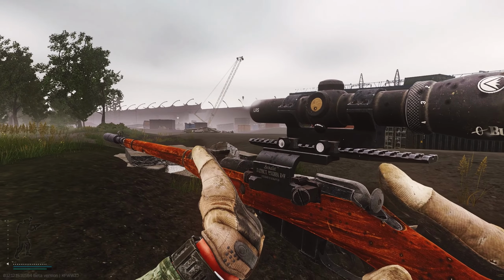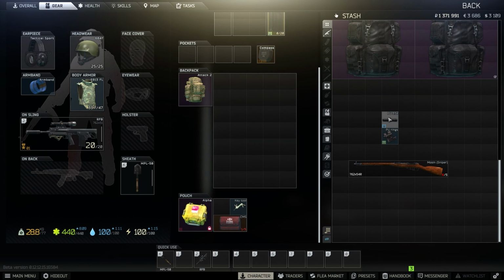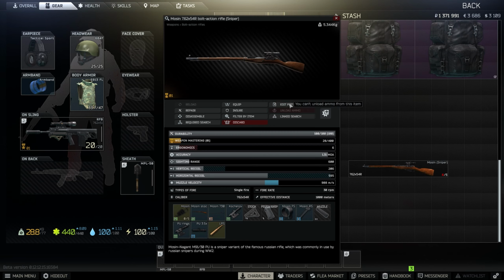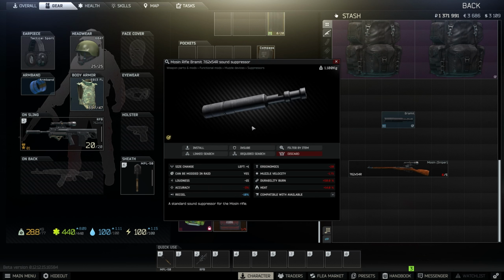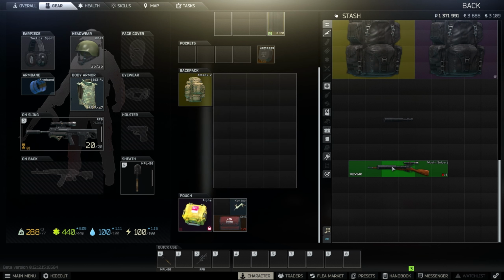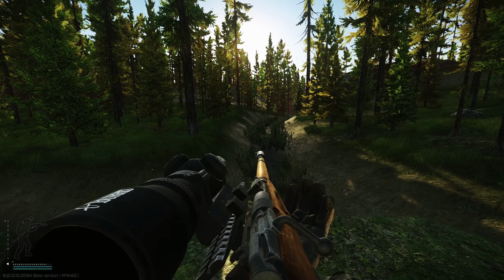How to build a suppressed Mosin! | Escape from Tarkov 12.12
The 762x54 Mosin in Escape from Tarkov is one of the best early game snipers.
It will one tap almost any helmet and it will also one tap basic armor.
This video is a guide to building a suppressed Mosin with a tac 30 optic!

And LIKE the video to help it reach more people!